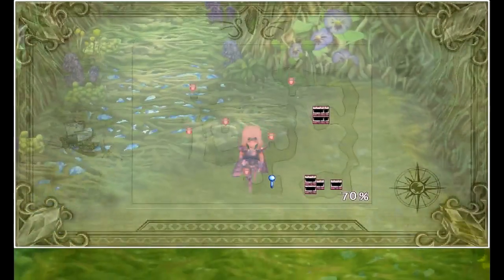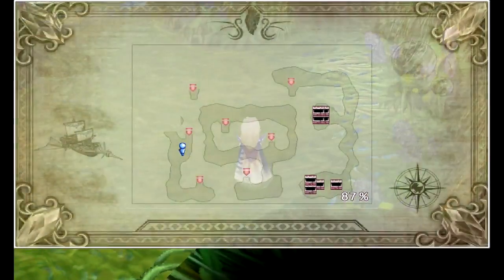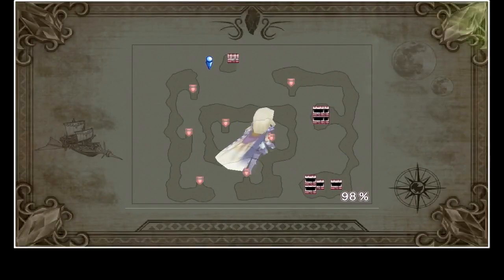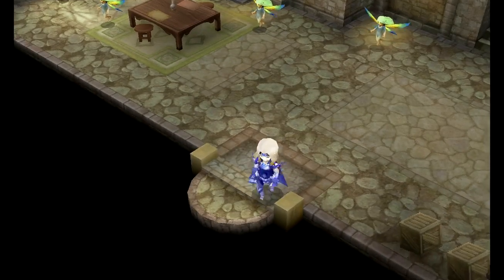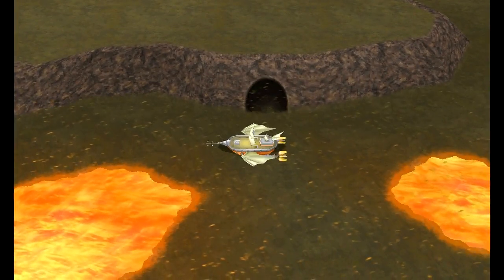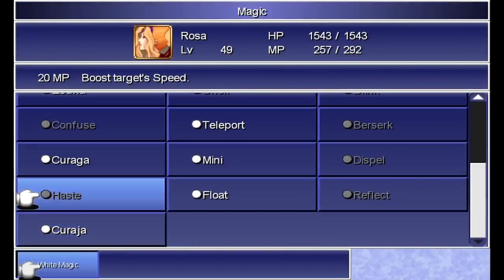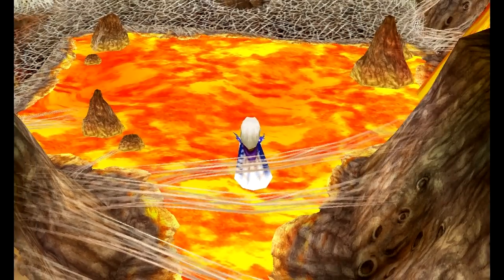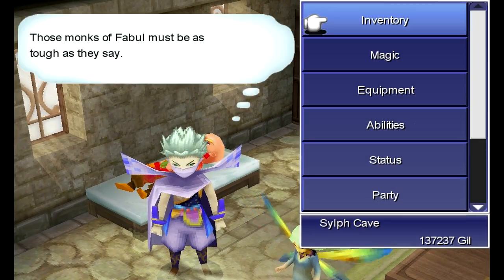Let's Play Final Fantasy IV 3D #37 - Sylvan Library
In this episode, we continue our search for the Sylphs in their cave and find an old friend there.  Afterwards, we visit Rydia's foster home.

Recommmended Equipment at this point in the game:
Rosa: Aura Staff, Gold Hairpin, Sage's Surplice, Rune Armlet
Cecil: Ogrekiller, Lustrous Shield, Diamond Helm, Diamond Armor, Diamond Gloves
Rydia: Faerie Rod, Gold Hairpin, Luminous Robe, Rune Armlet
Kain: Avenger, Flame Shield, Green Beret, Black Belt Gi, Power Armlet
Edge: Kiku-ichimonji, Mage Masher, Green Beret, Black Belt Gi, Rune Armlet